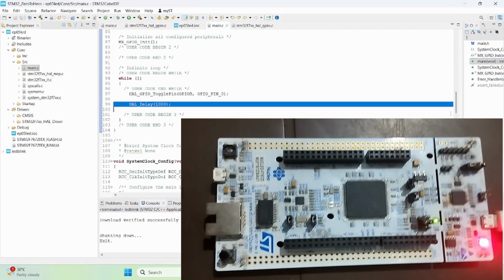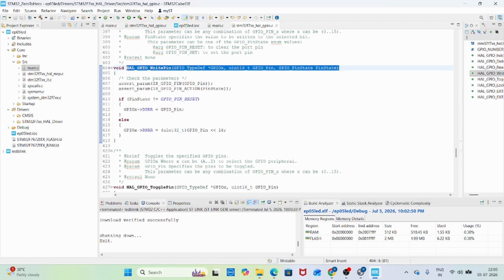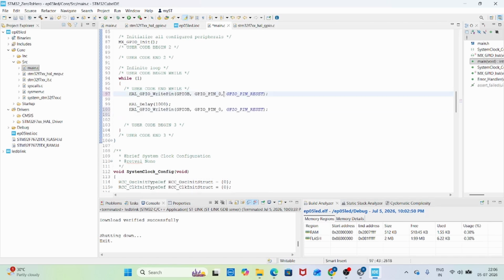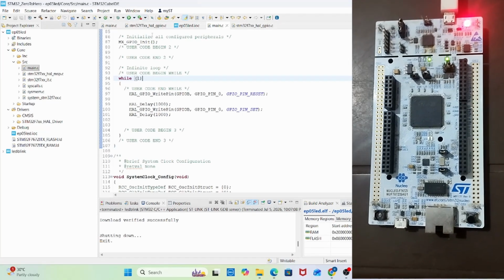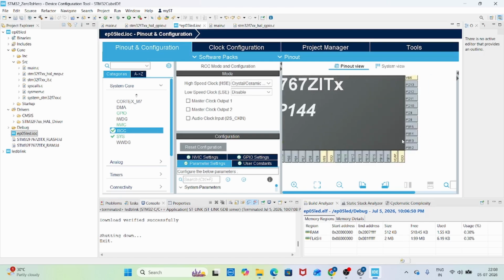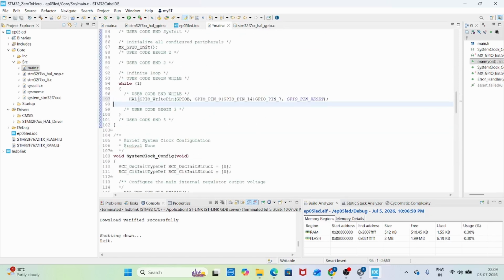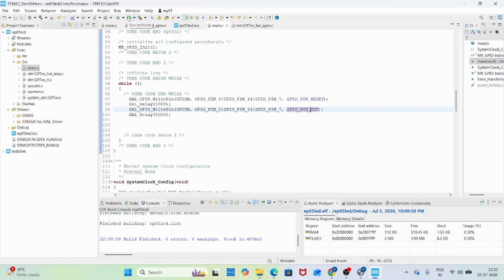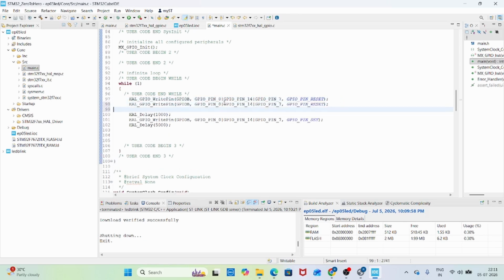3 LED Patterns — GPIO Mastery | STM32 Zero to Hero #6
One LED was just the beginning. Today — three LEDs, three patterns, full GPIO control.

In this video we control all three onboard LEDs on the Nucleo board — Green, Blue, Red. We build three different patterns using HAL_GPIO_WritePin(), learn multi-pin control in a single function call, and understand the difference between TogglePin and WritePin.

This is Episode 6 of STM32 Zero to Hero — a complete free course from absolute beginner to industry-level embedded engineer.

📌 What you will learn:
- Configure multiple GPIO Output pins in CubeMX
- HAL_GPIO_WritePin() vs HAL_GPIO_TogglePin()
- GPIO_PIN_SET and GPIO_PIN_RESET
- Control multiple pins in one function call using | operator